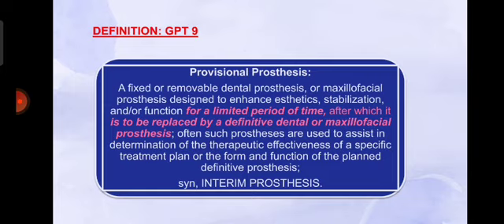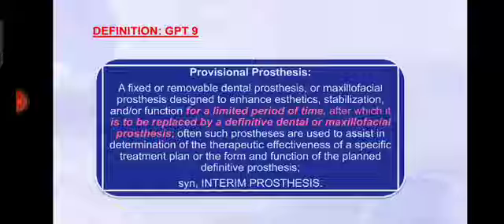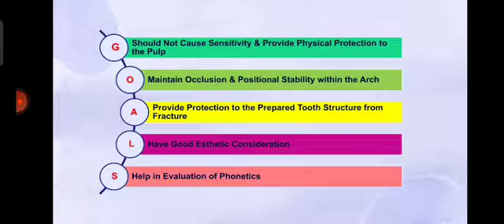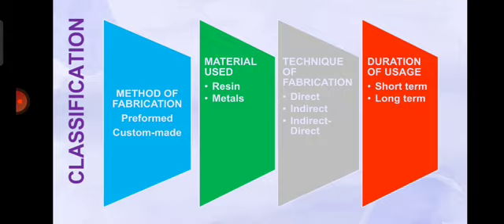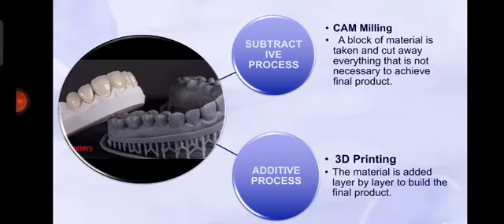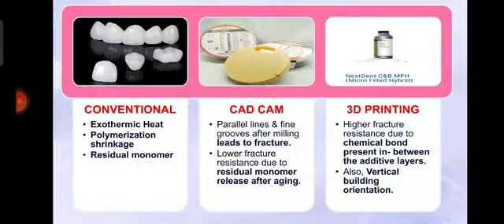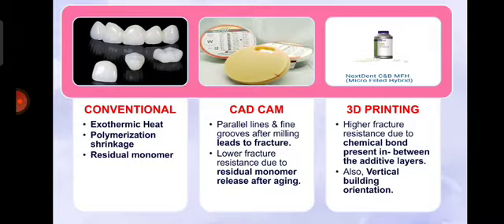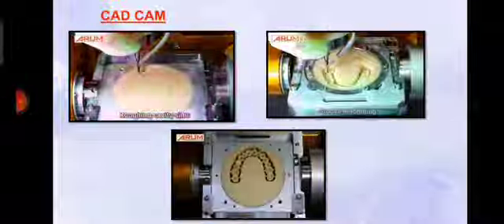Temporization in FPD Dr Hamza/Prosthodontics